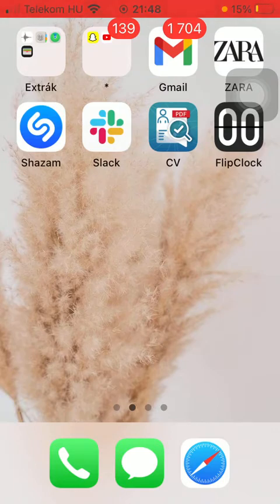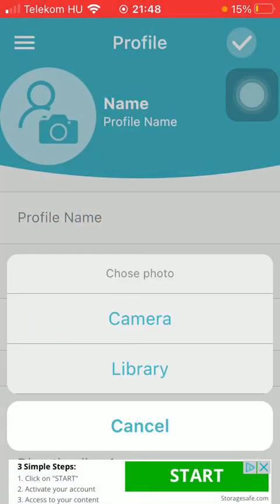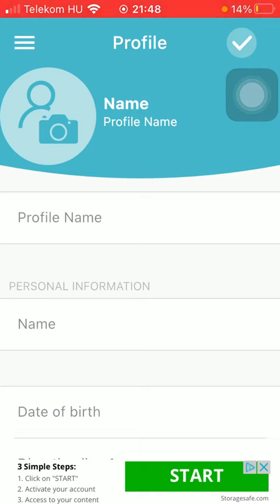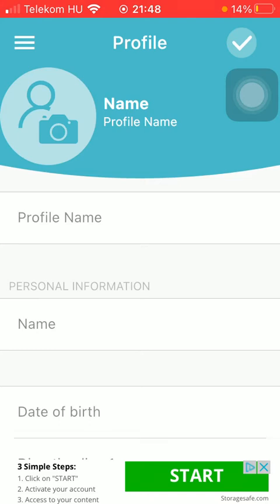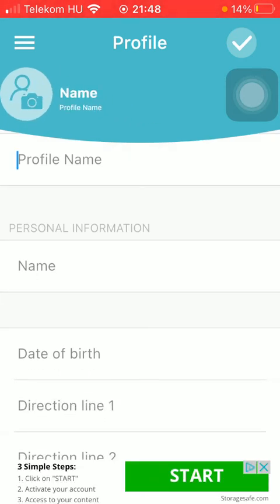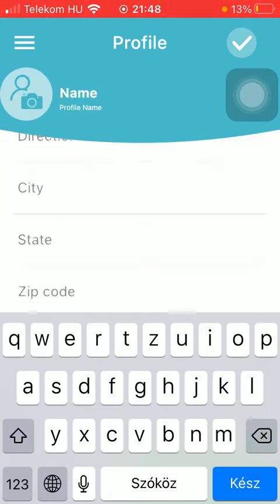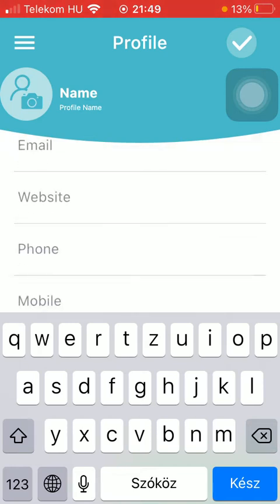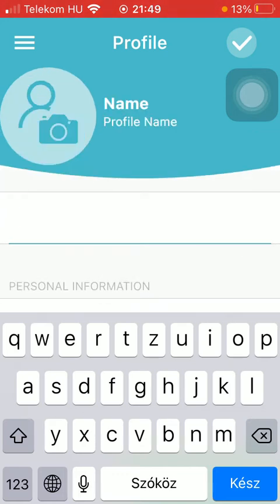How to add personal information to Curriculum Vitae?